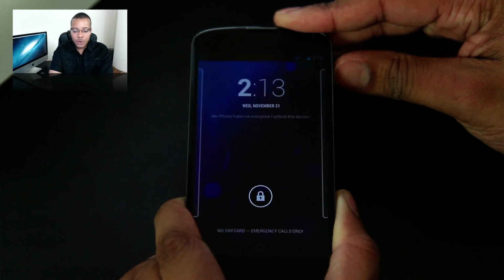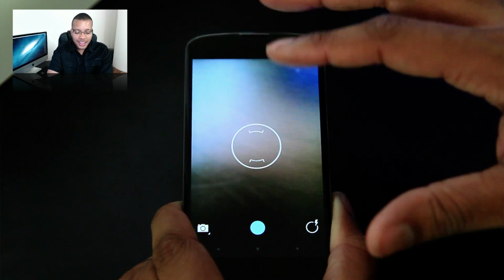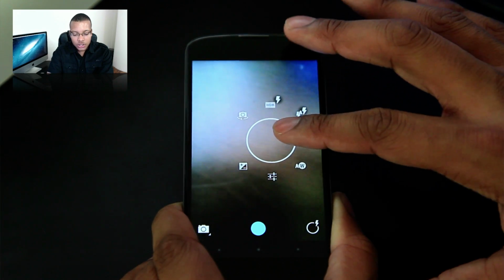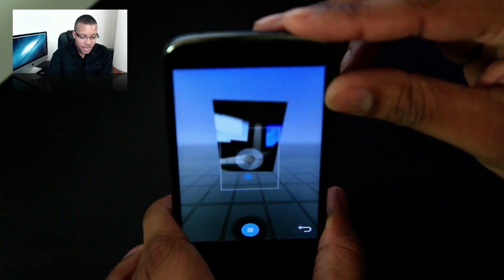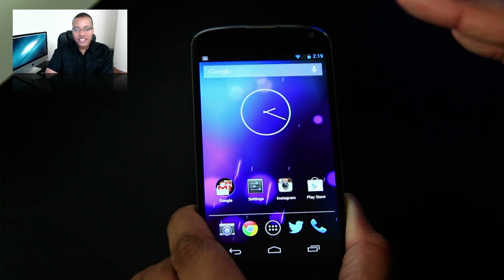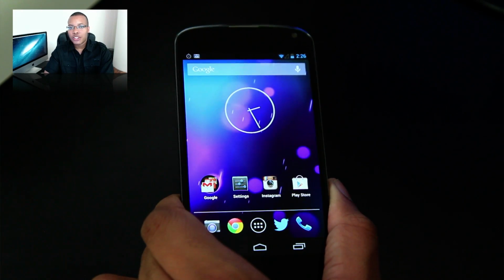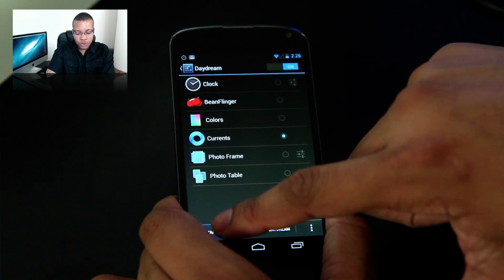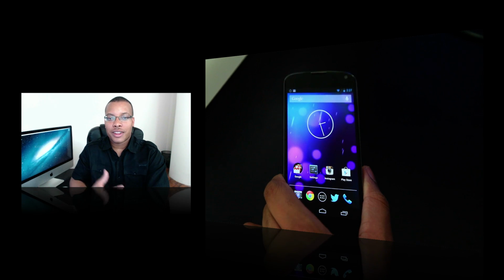Android 4.2 Jelly Bean Features